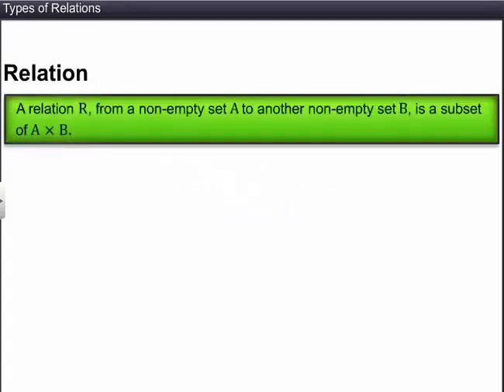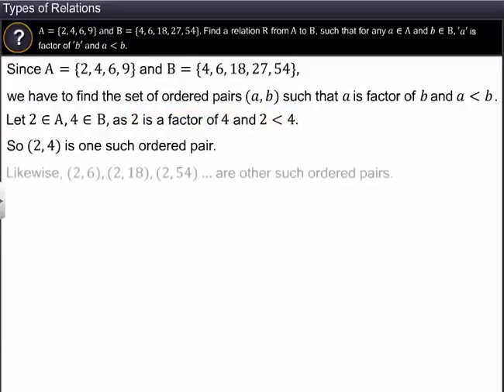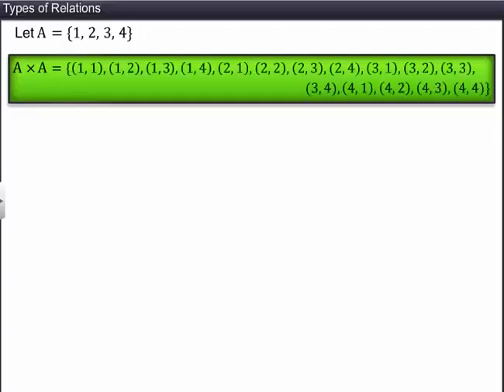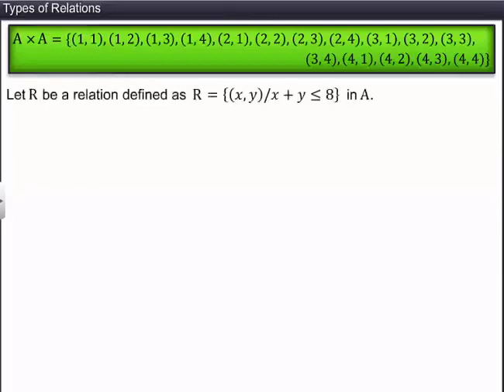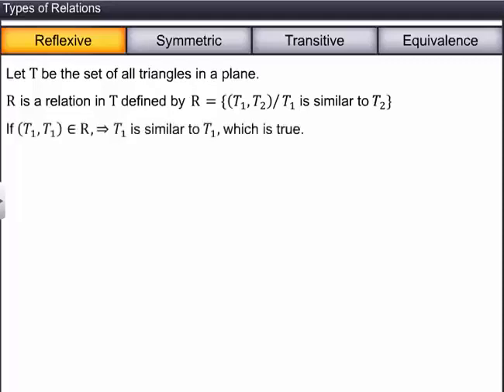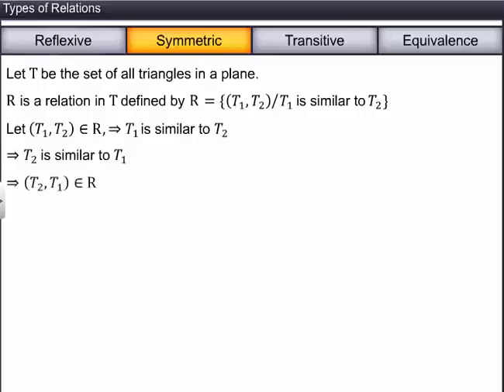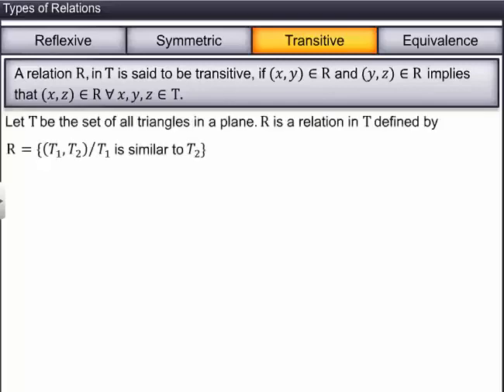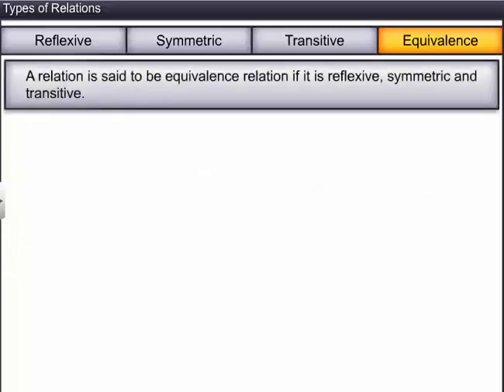1. Relations and Functions 1, Types of Relations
1. Relations and Functions 1, Types of Relations